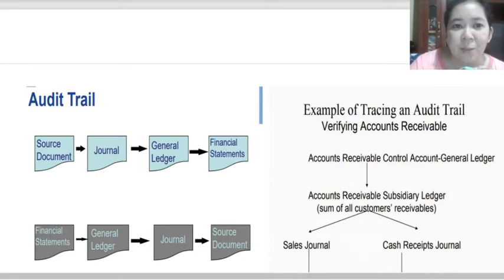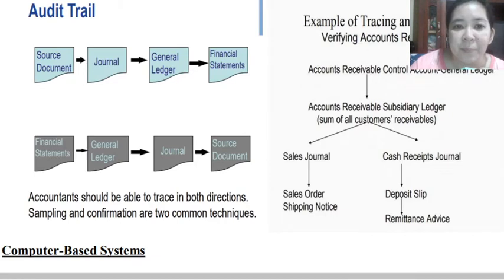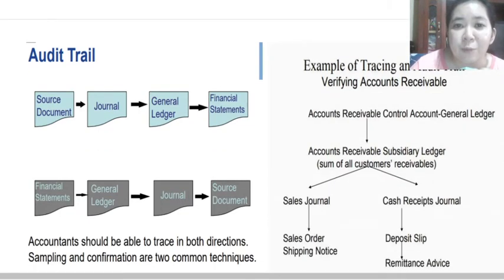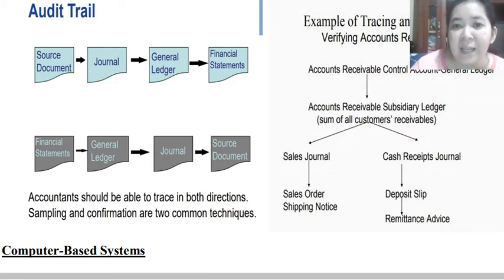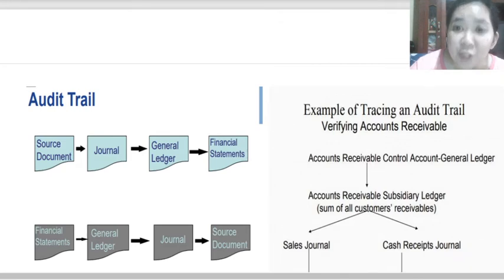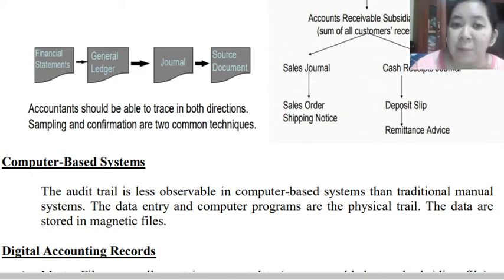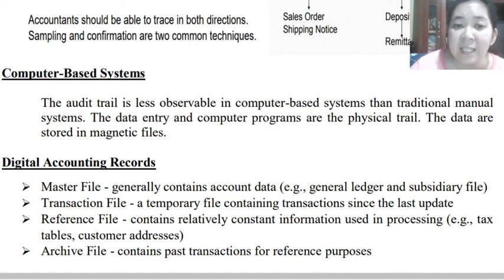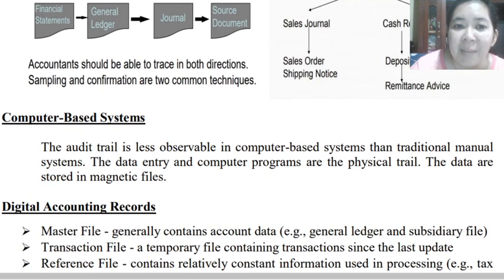INTRO TO TRANSACTION PROCESS | Computer System